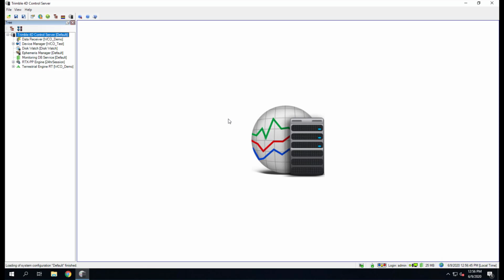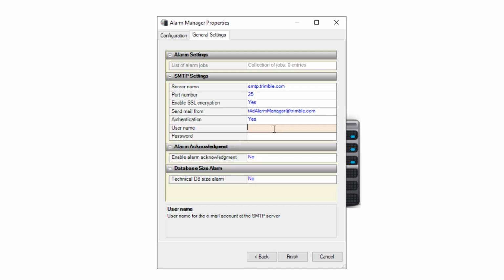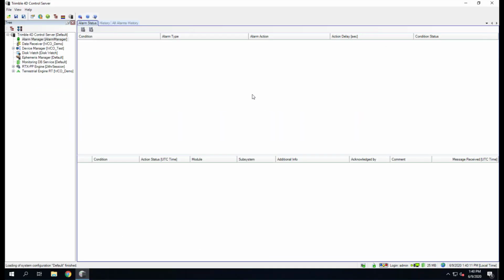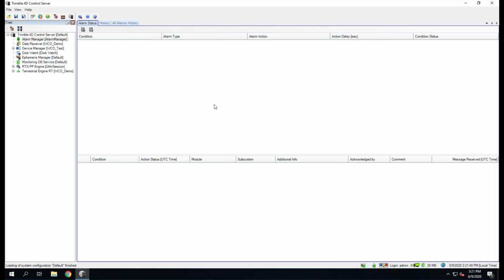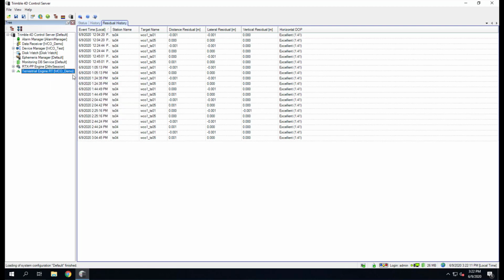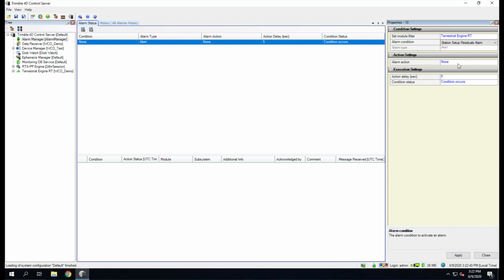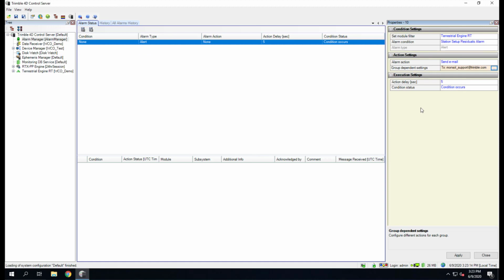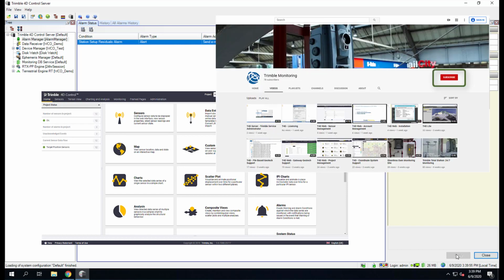T4D Server - Configuring and Creating Alarms